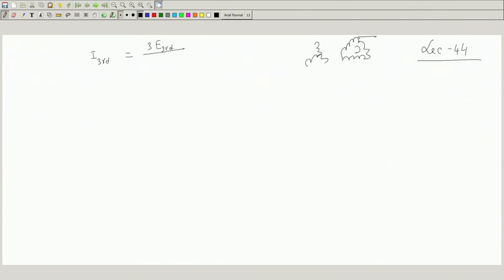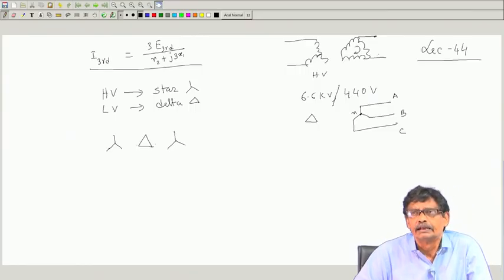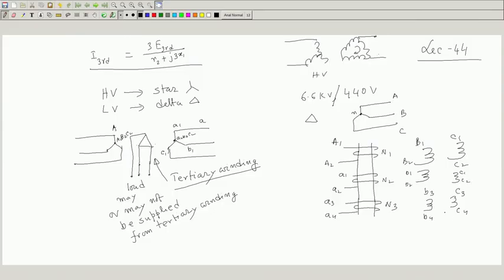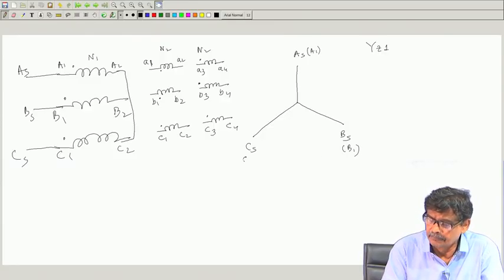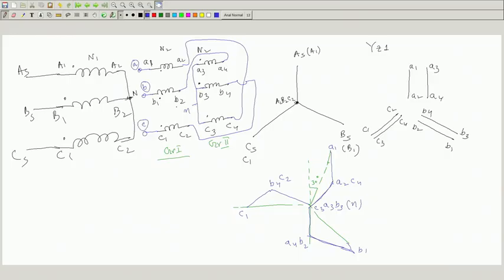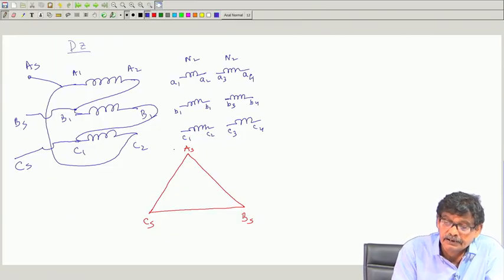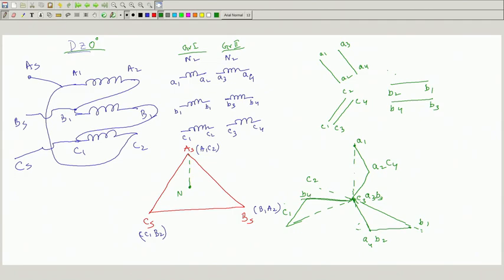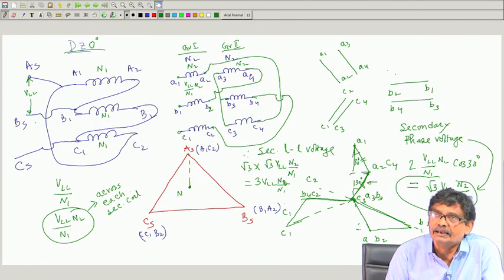Lecture 44: Choosing Transformer Connection (Contd.)